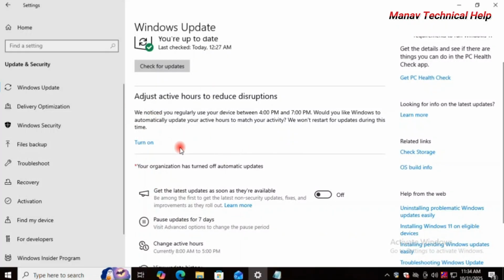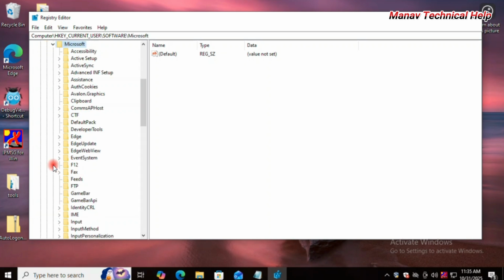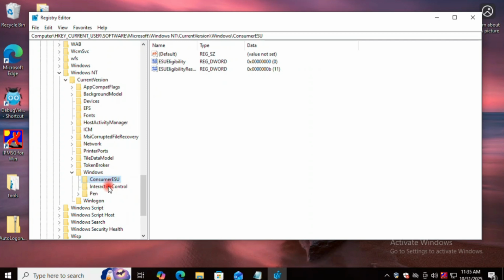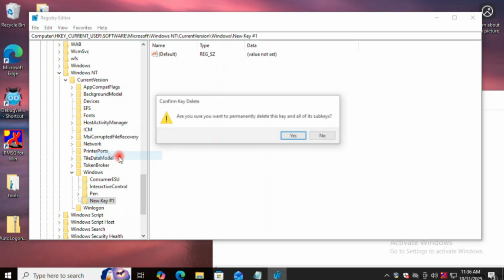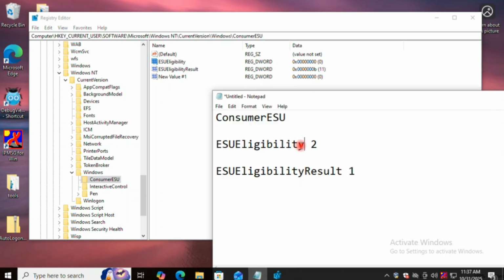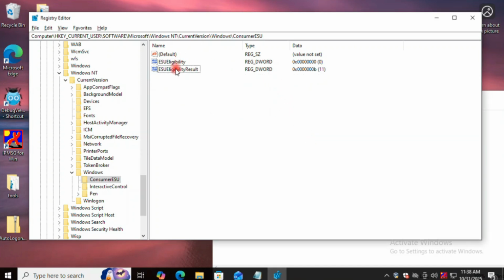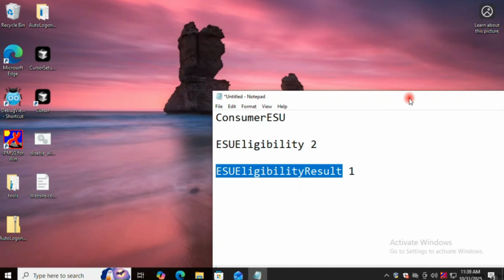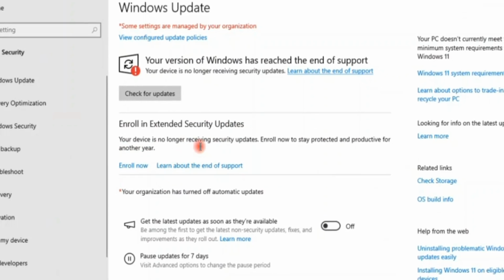Can't Enroll In Windows 10 extended support | How To Fix Missing Enroll Now Option in Windows 10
Can't Enroll In Windows 10 extended support Try This Easy Fix! How To Fix Missing Enroll Now Option in Windows 10
Your Quires:
How to enroll for Windows 10 ESU?
How do I fix currently no power options available?
Where is esu in Settings?
How to solve 0x80070643 error in Windows 10?
Windows 10 ESU not showing up
Windows 10 ESU Something went wrong
How to Force enroll now in Windows 10 ESU
Windows 10 ESU not showing up Reddit
We can t enroll you in Extended Security Updates right now
Something went wrong we can t enroll you in extended security updates
Enrollment for Windows 10 Extended Security updates will be coming soon
Windows 10 Extended Security Updates something went wrong